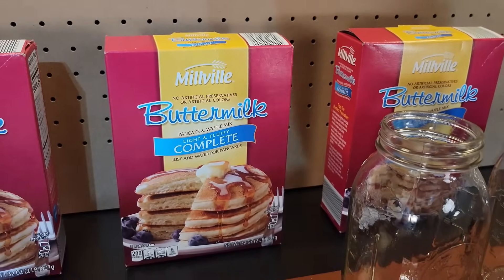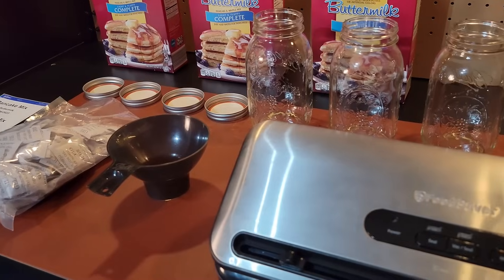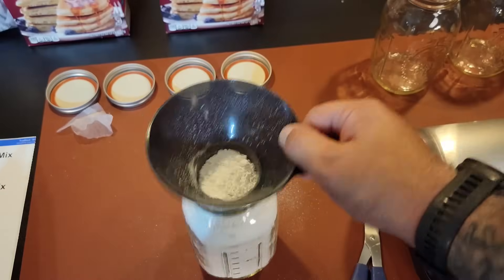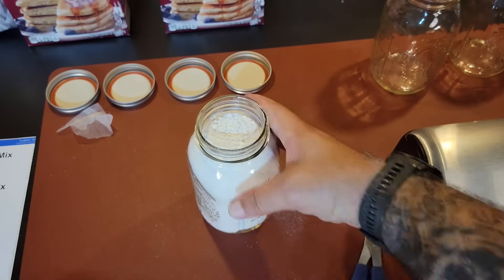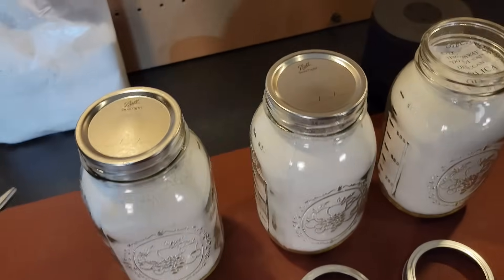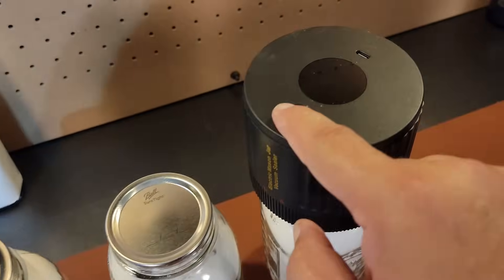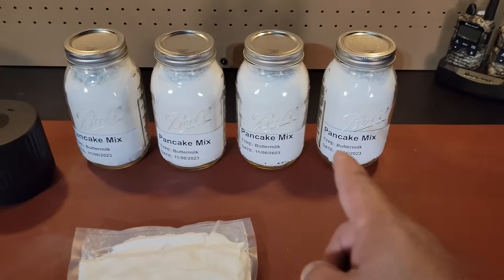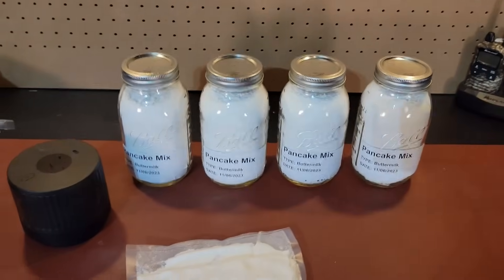How To Store Pancake Powder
How to store pancake powder? So what is the best method for storing pancake powder? Well in this video I'll show you my method for storing pancake powder in my prepper pantry for longer-term food storage using ball canning jars, a vacuum sealer and a dessicant.

00:00 Intro
00:05 How to store pancake powder
00:49 What I'm using to store pancake mix
03:45 Pouring the pancake mix
06:40 Vacuum sealing pancake powder
09:00 Portable Electronic Vacuum Sealer
11:20 Why not to use foodsaver bags
13:26 Outro